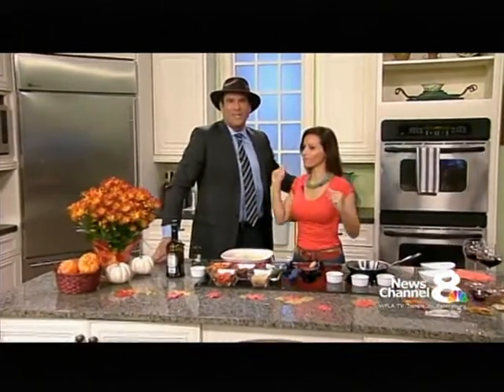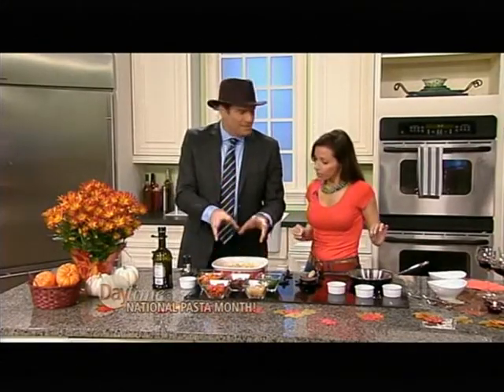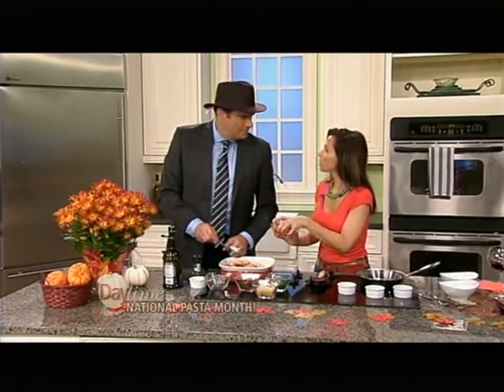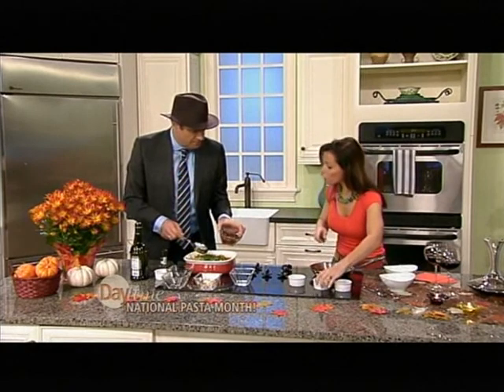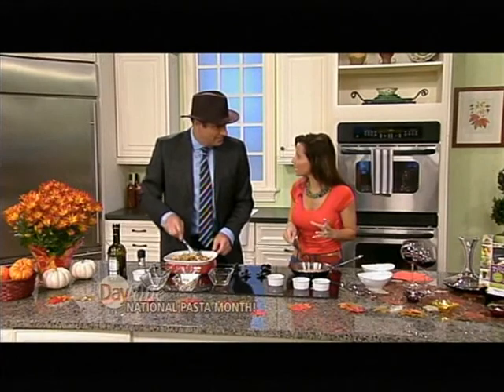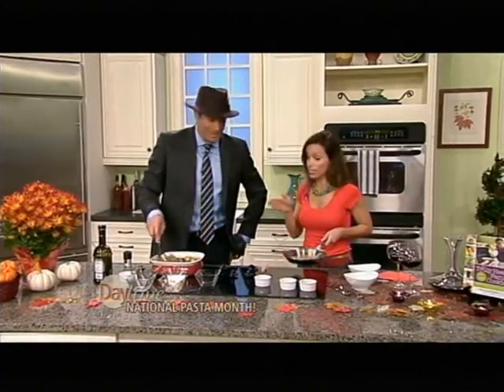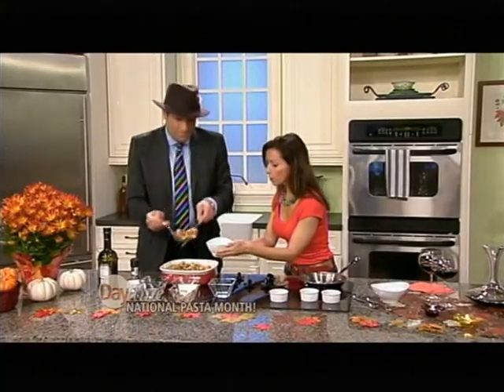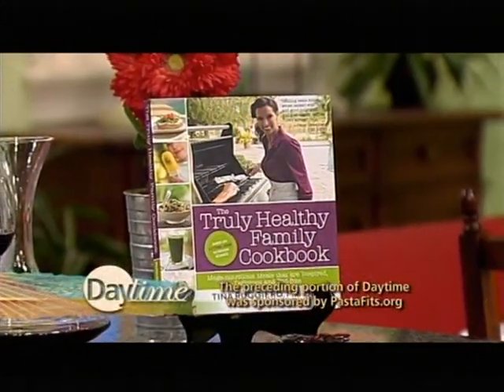National Pasta Month with Tina Ruggiero, RD+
October is National Pasta Month! Registered Dietitian Tina Ruggiero makes her Roasted Butternut Squash/Pumpkin, Cavatappi in a Warm Honey-Garlic Vinaigrette recipe!